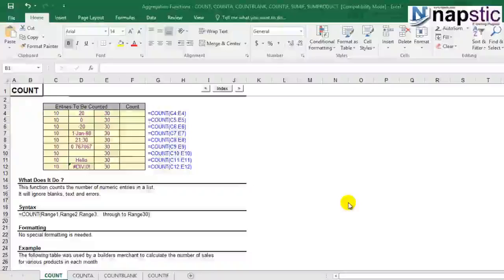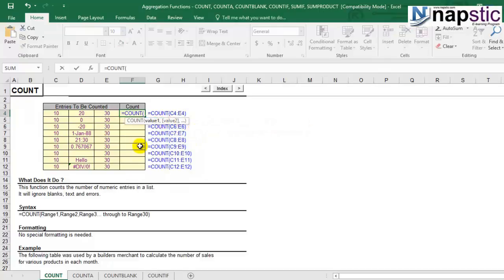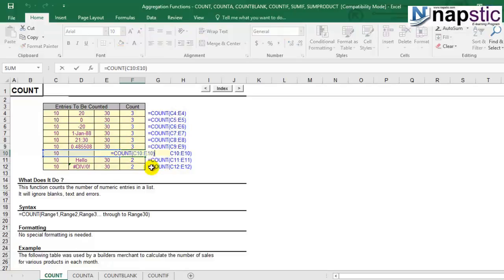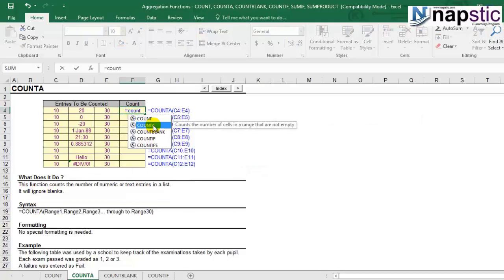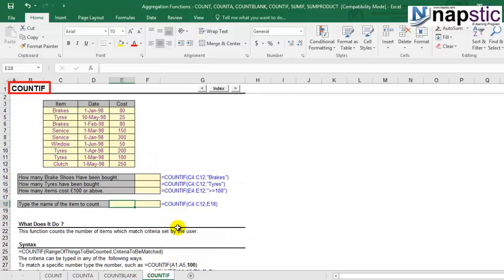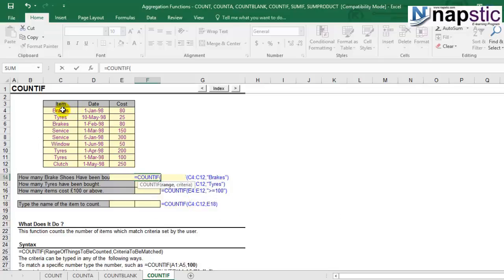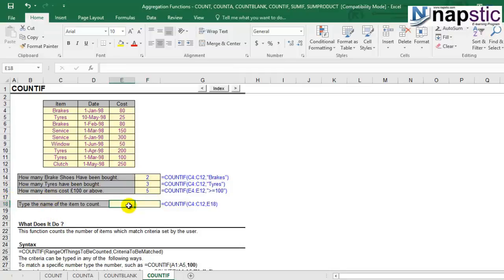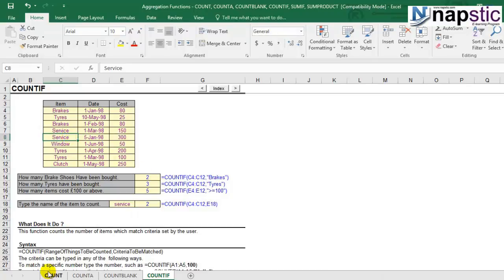004 COUNT COUNTIF COUNTA COUNTBLANK Microsoft Office Excel Lessons{___of100}